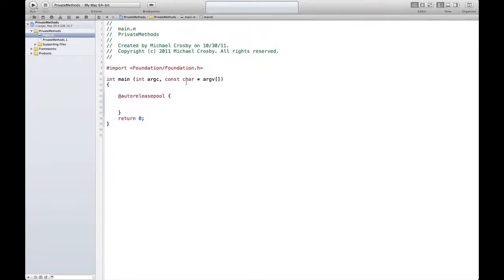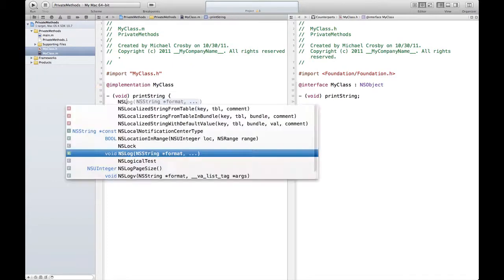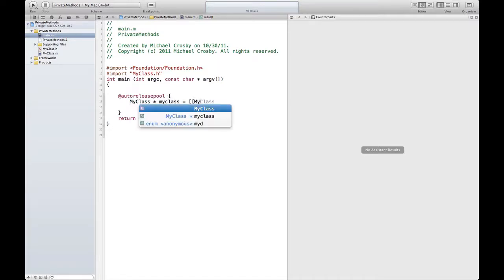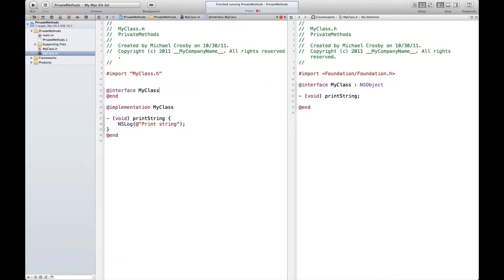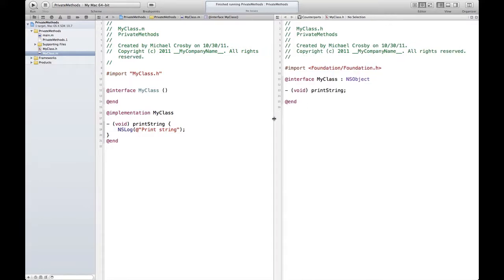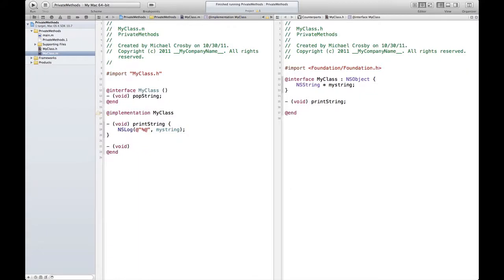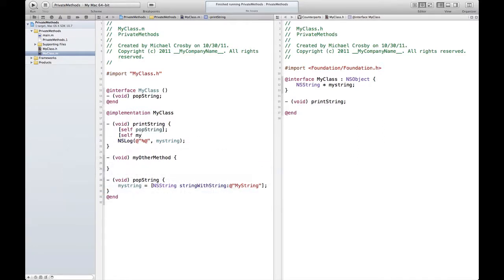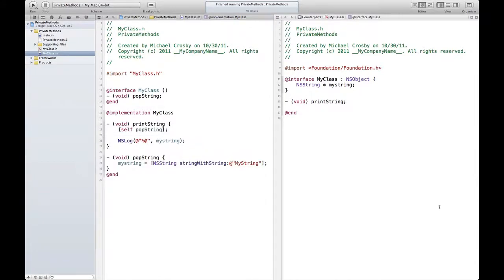Private Methods in Objective - C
This will show you how to declare private methods in or OSX or iOS Objective - C classes.